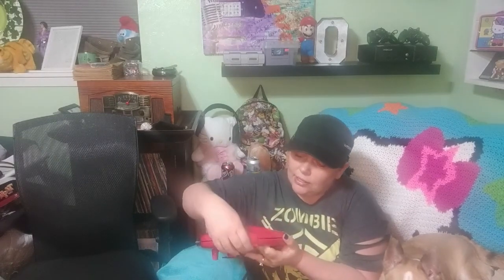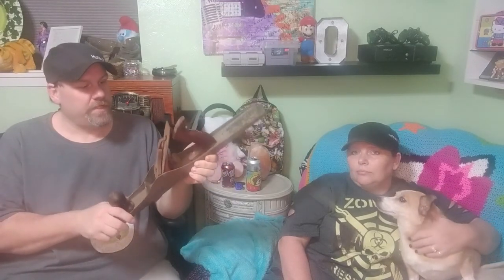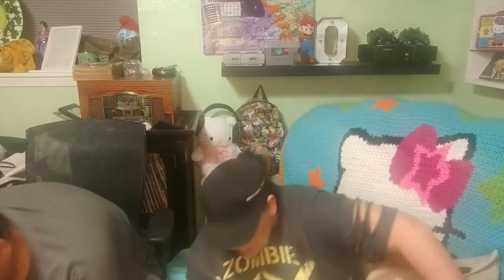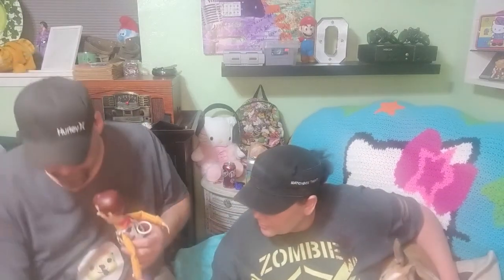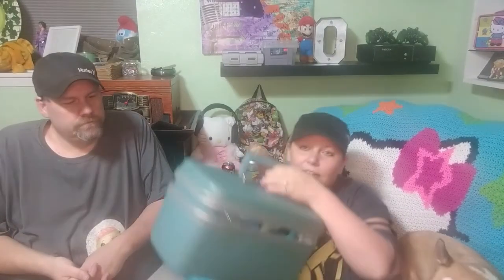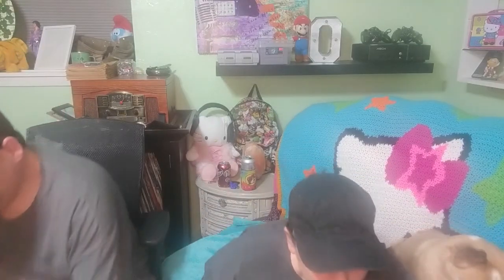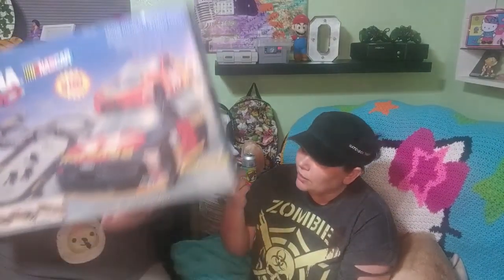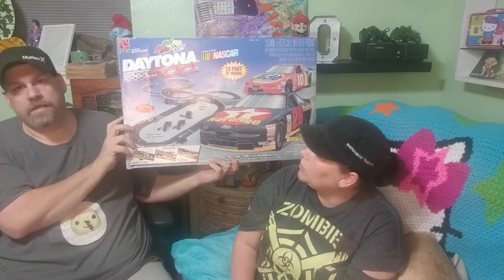This sourcing's on fire!!!! Our ebay haul!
When resale sourcing is bad improvise. You may find things in places you never thought of.